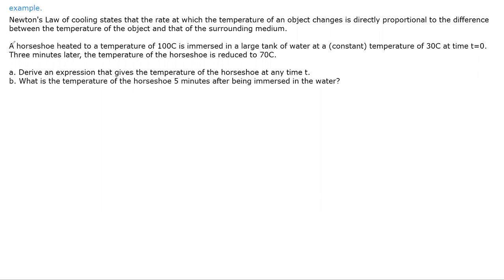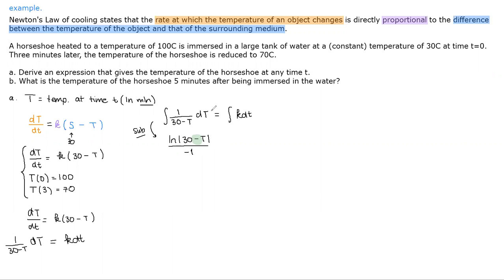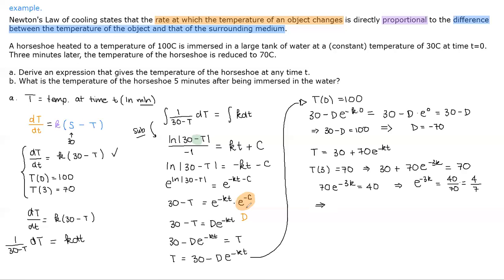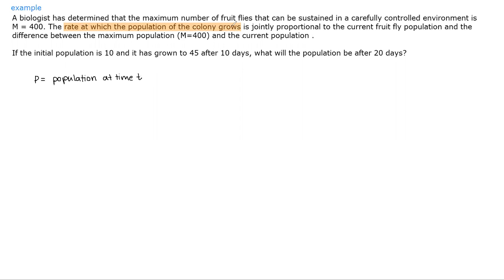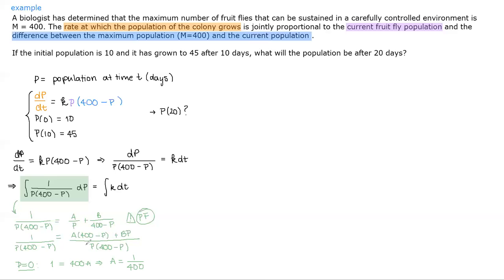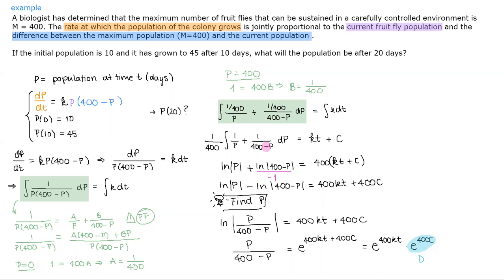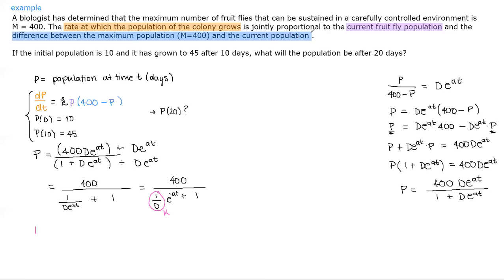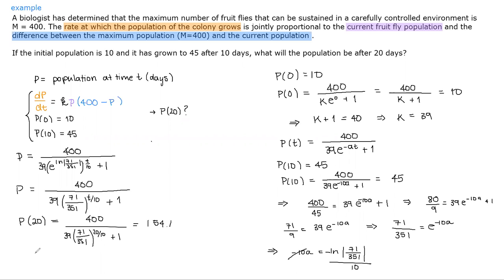Tutorial SolvingDifferential Equations